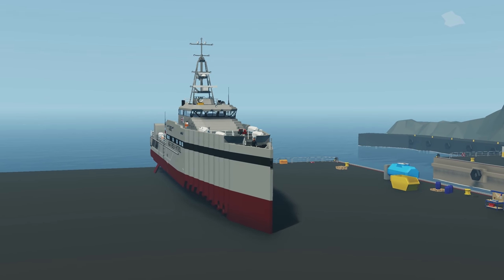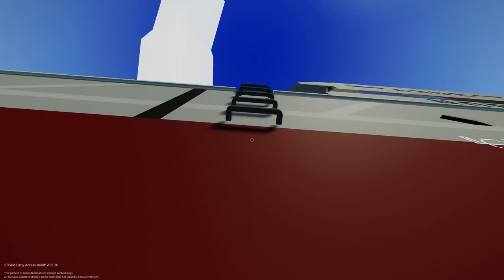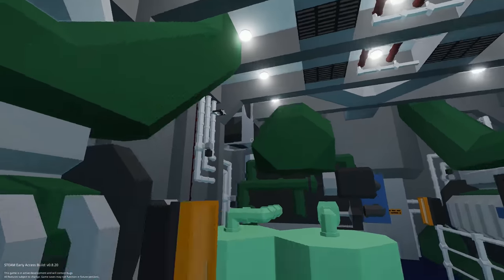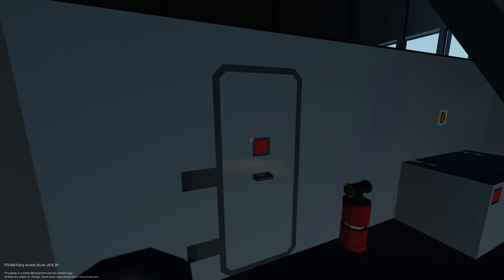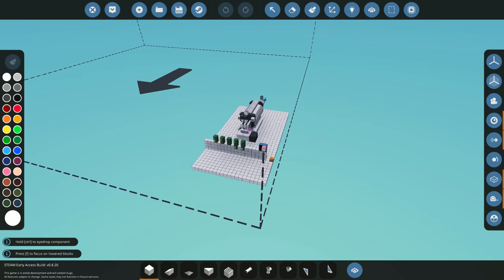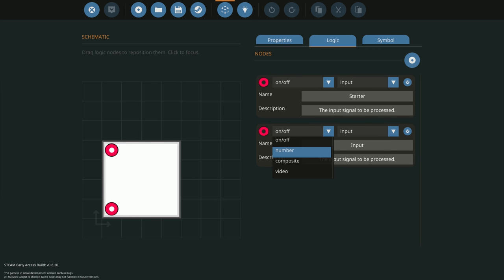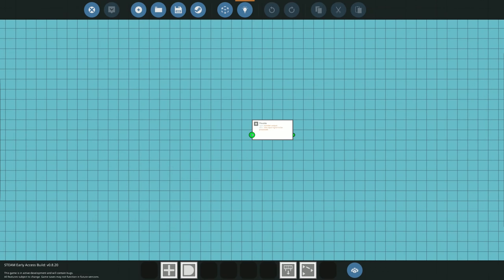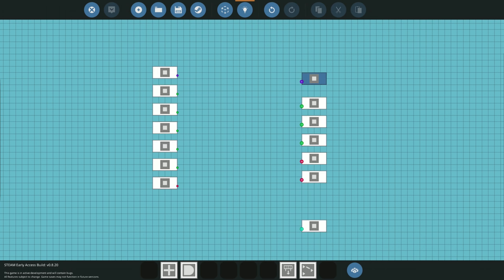Stormworks New Build Series - Part 4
Part 4 of my new build series on the channel. Hope you all enjoy and I look forward to all your comments as to what we should do or add in Part 5.